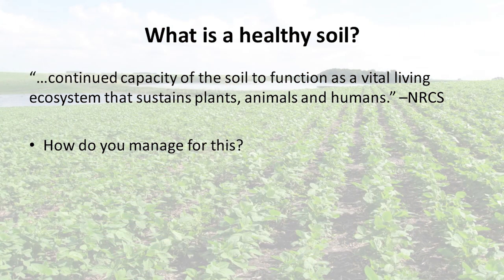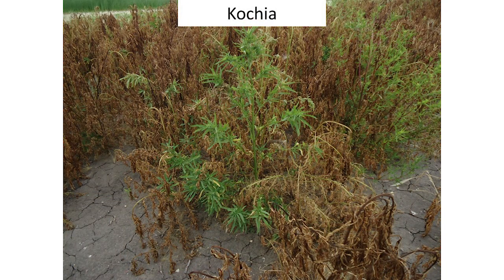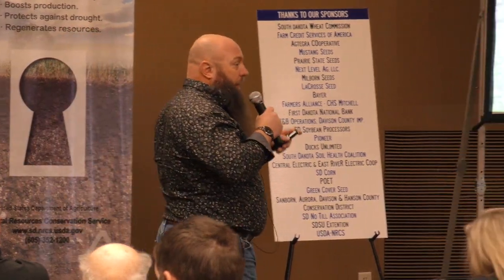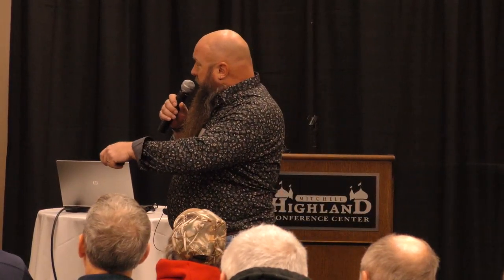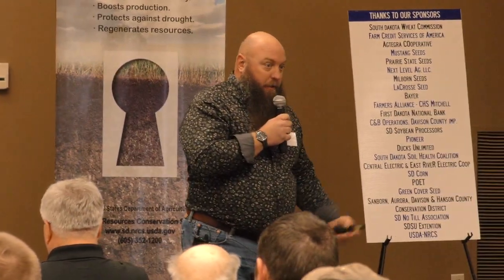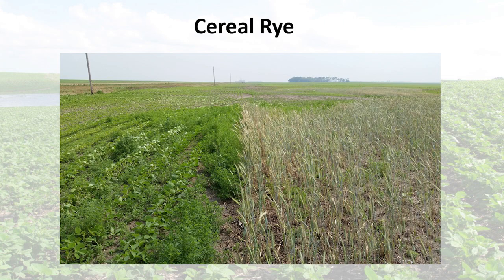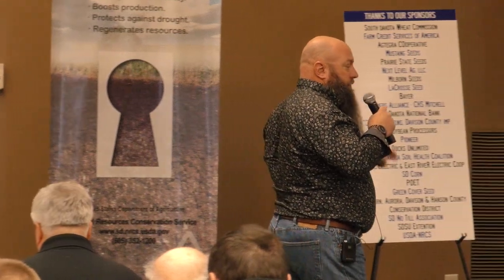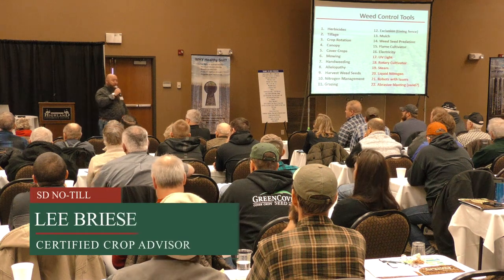"Cover Crop as a Management Tool" by Lee Briese, Crop Consultant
Lee Breise, Crop Consultant from Edgeley, ND, speaking on "Cover Crop as a Management Tool" at the 2019 Mitchell Soil Health Event on February 14, 2019 at the Highland Conference Center in Mitchell SD.